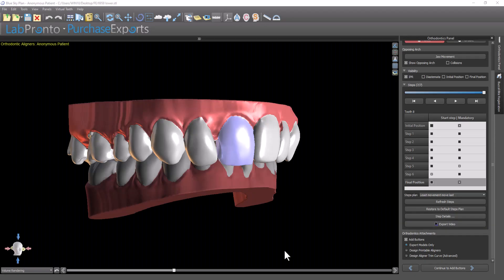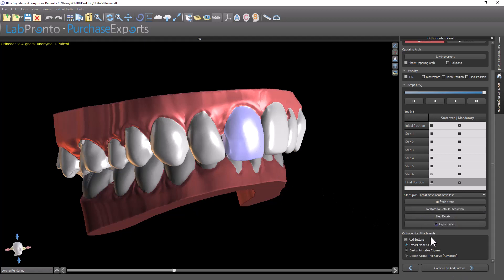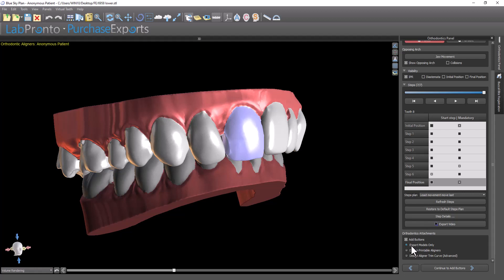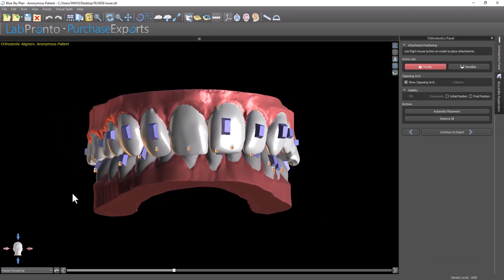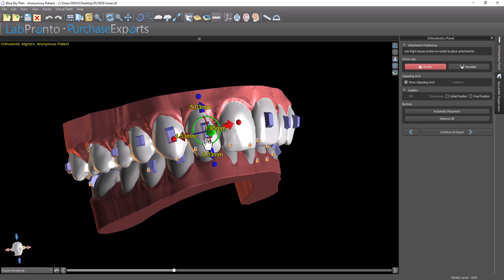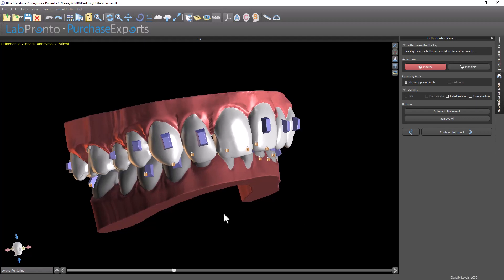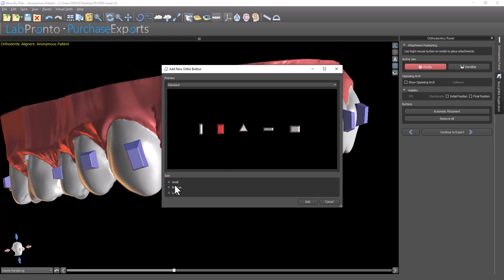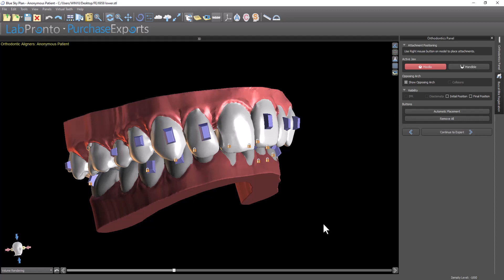AI Powered Automatic Aligner Button Placement Now Available in BlueSkyPlan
BlueSkyPlan now supports AI Powered Automatic Aligner Button Attachment Placement. The software calculates the ideal button placement based on the tooth movement steps and places the button attachments correctly and properly positioned on the teeth.
Adding, removing and editing buttons is simple and straightforward.
Need help with Aligner Digital Tooth setup? Visit LabPronto.com

The BlueSkyPlan Orthodontics module includes many advanced features and functionality including
Automatic Button Placement
Automatic Segmentation
Adding base to Models for Vertical Printing
Exporting Aligners for Print
Exporting Aligner Trim Curve for Milling